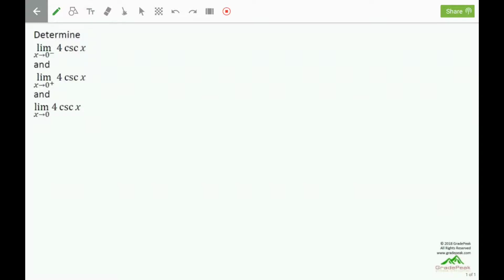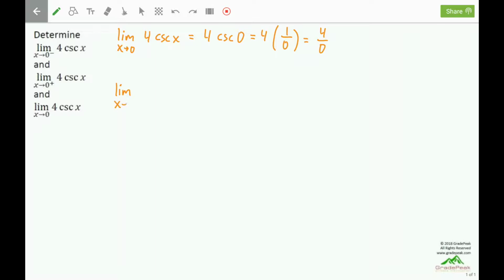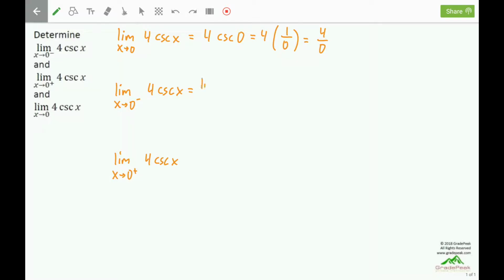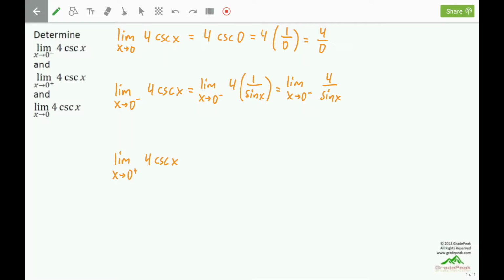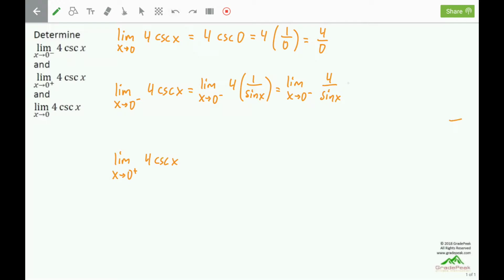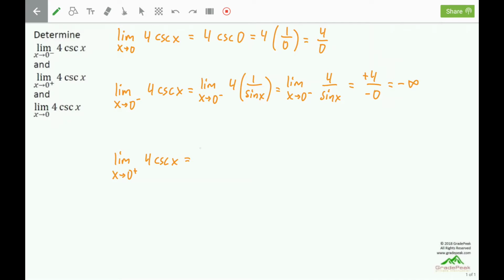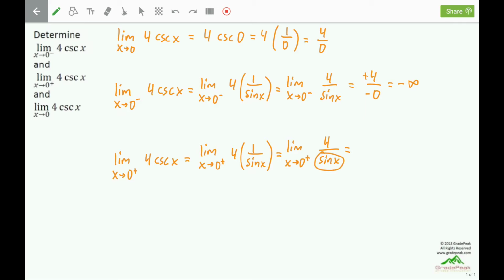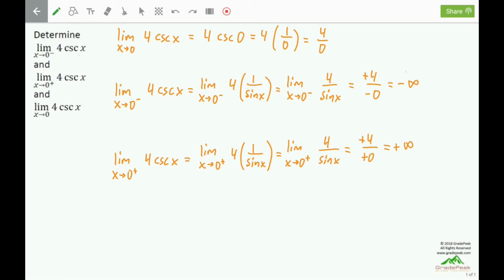GradePeak Calculus 1 Limits Of Infinity 3 05